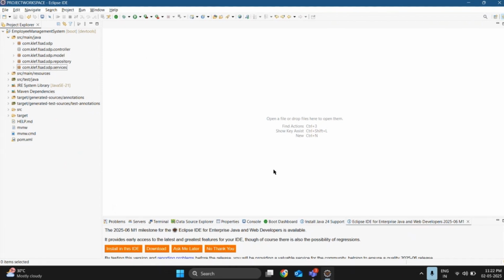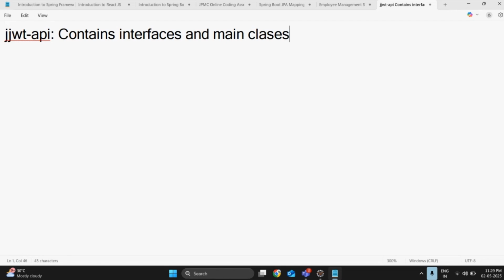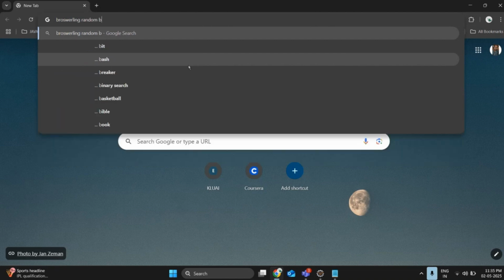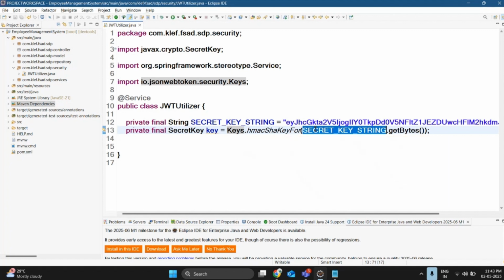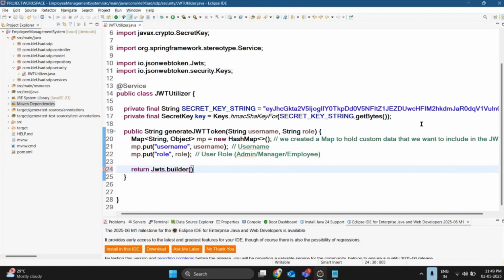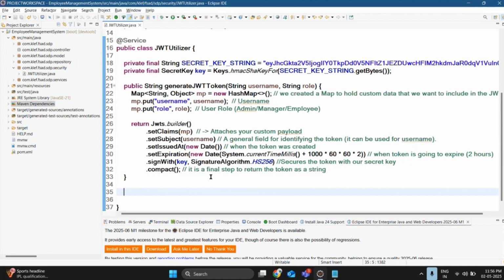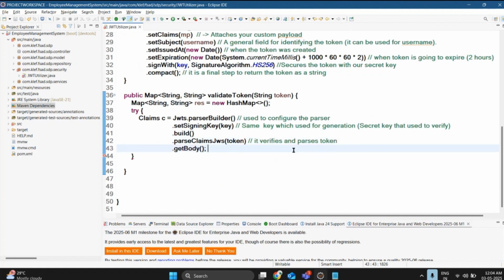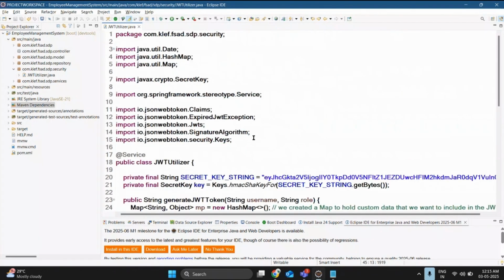#5 Spring Boot Backend Project: Employee Management System (Part 5) Implementing JWT Authentication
Welcome to Part 5 of the Employee Management System backend series with Spring Boot!

In this part, we dive deep into securing the backend using JWT (JSON Web Token).

Here's what you’ll learn:

🔐 Introduction to JWT Authentication
🔧 Explanation of important dependencies used for security
🛠️ How to generate and validate tokens
🧠 Token structure, signing, and decoding logic explained step by step
⚙️ Foundation setup for securing our APIs in upcoming parts

This video lays the groundwork for implementing role-based access control (RBAC) and protecting APIs effectively in Spring Boot.